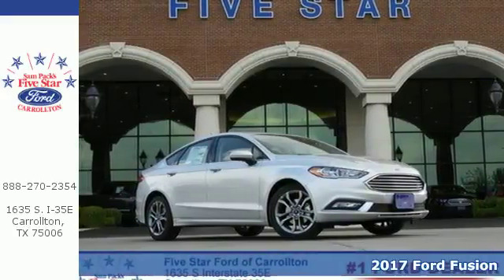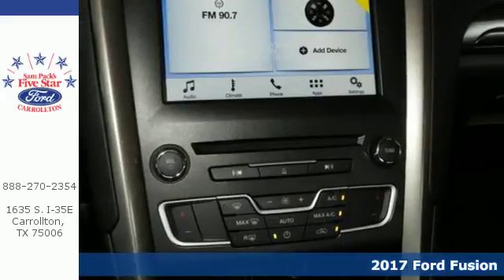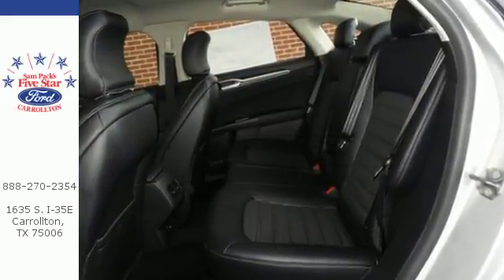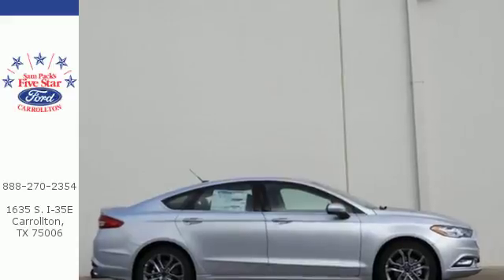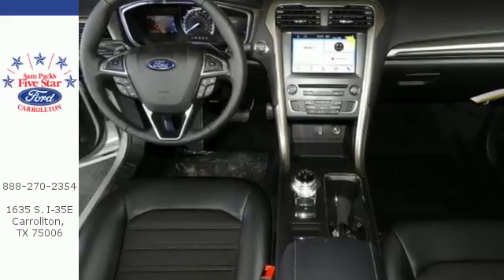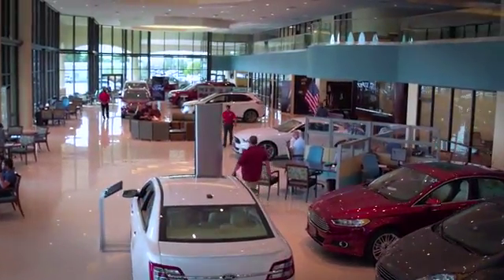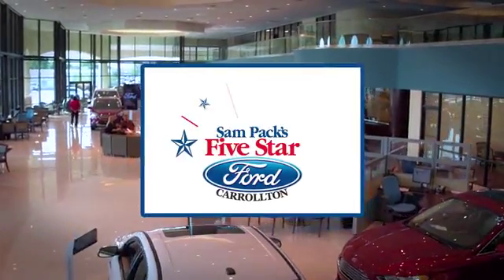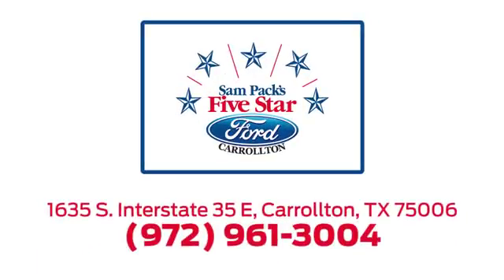New 2017 Ford Fusion Dallas Ft Worth DFW, TX